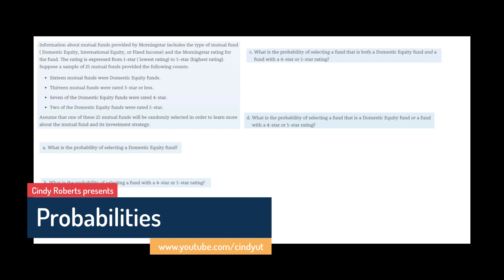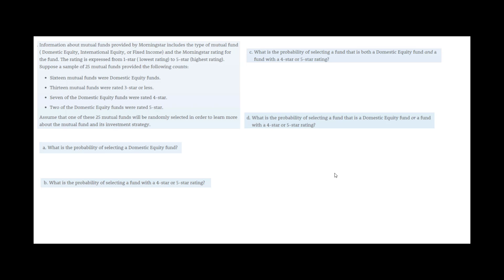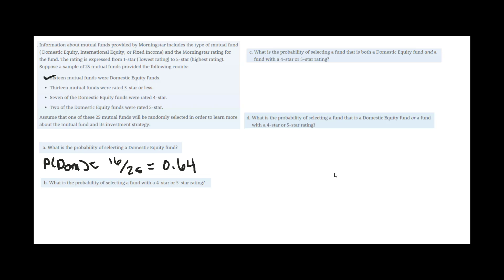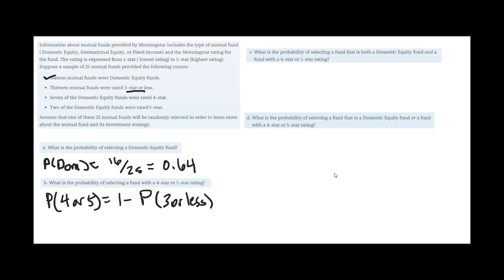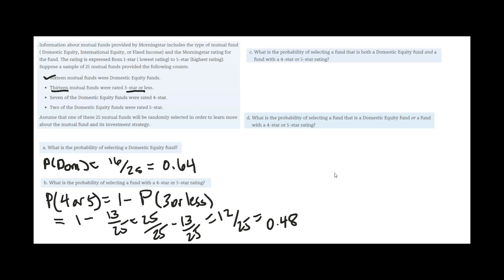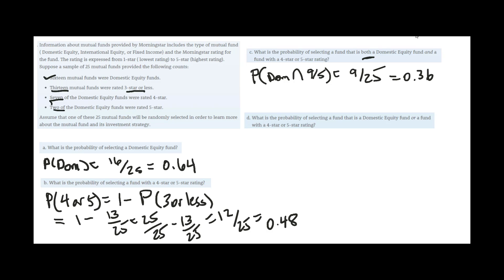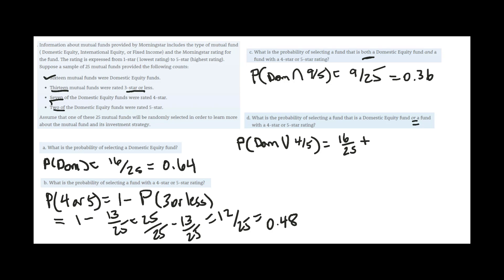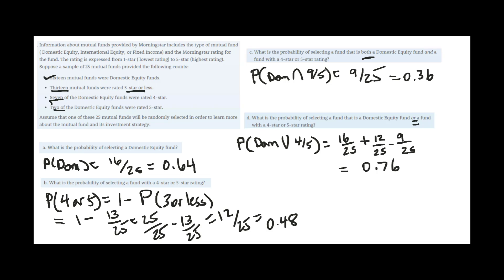Probability Basics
An example using basic probabilities with compleent, union and intersection